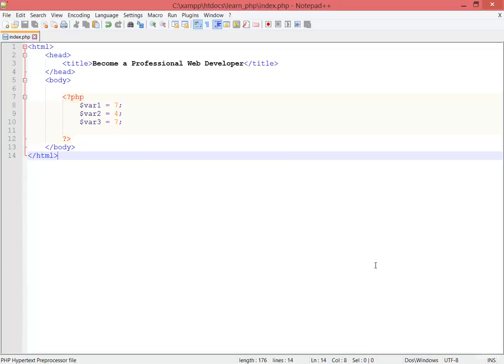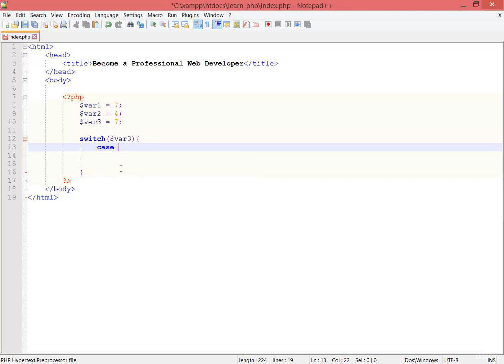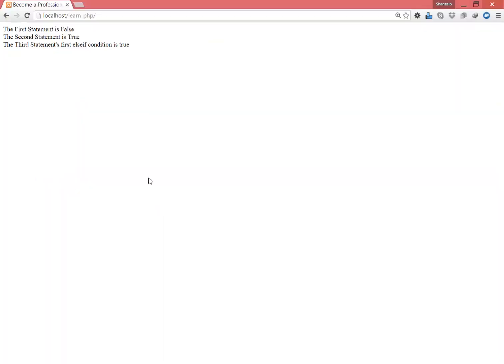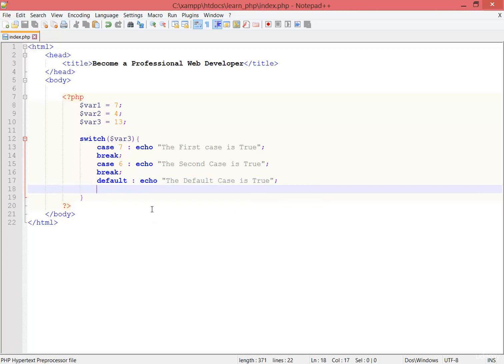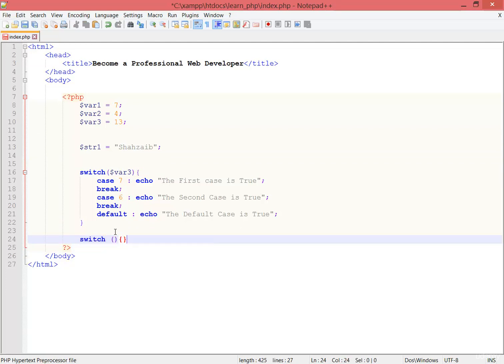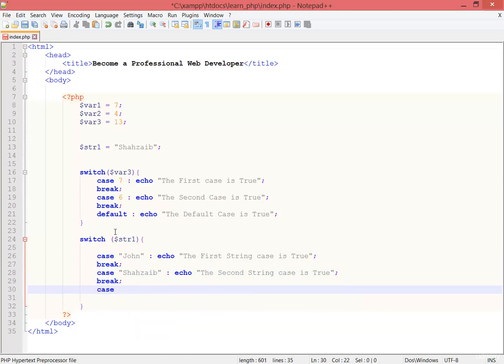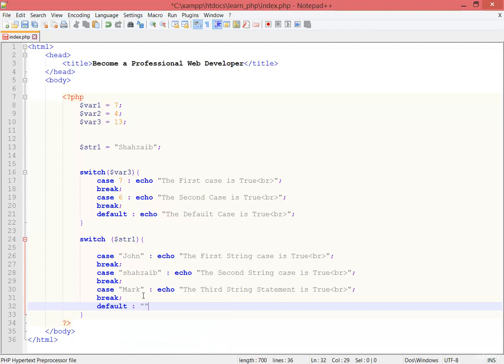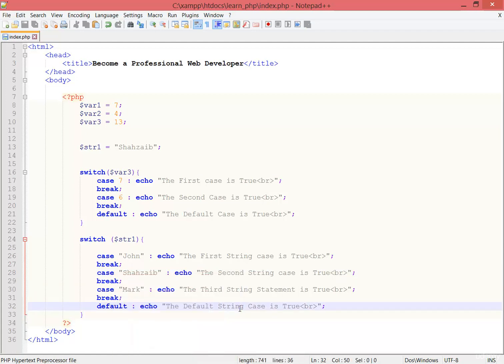Switch Statement, Learn PHP MySQL From Beginner To Advanced, Learn Your Self XP#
Lets in my channel '' LEARN YOUR SELF'' every subjects of education of all classes like English, Mathematics, Science Subjects and economics education etc. you need not worry about in these subjects. Every subject is explained in simple method.Switch Statement, Learn PHP MySQL From Beginner To Advanced, Learn Your Self XP#